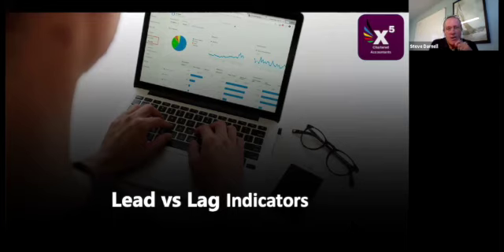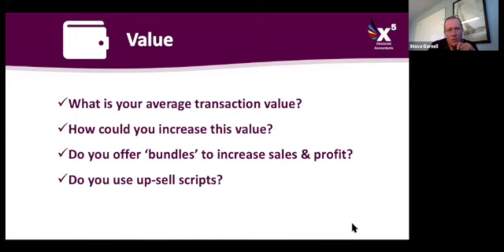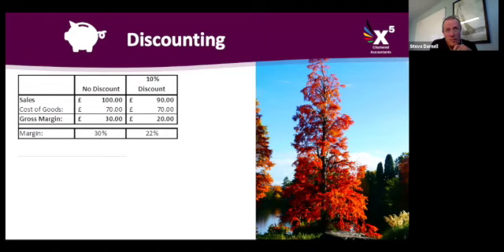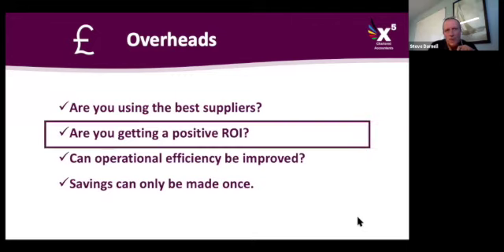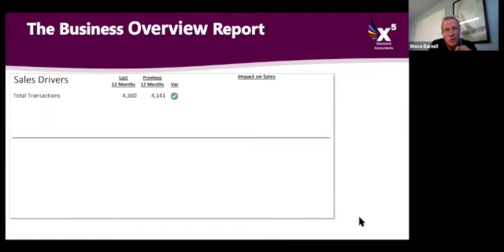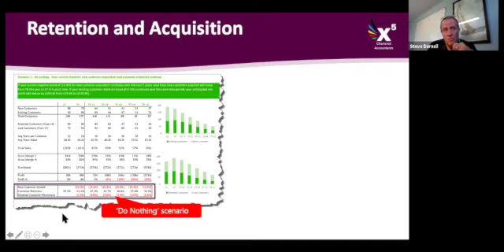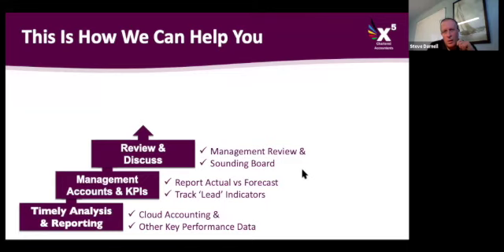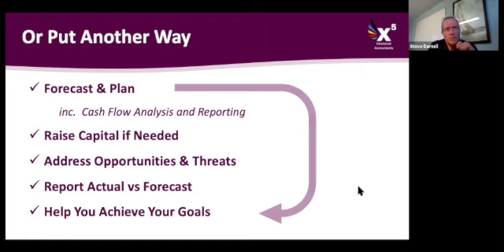Mike Ogilvie of X5 - Discusses "Measure what matters" - Lead v Lag indicators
This video is about X5 - Measure what matters - Lead v Lag indicators